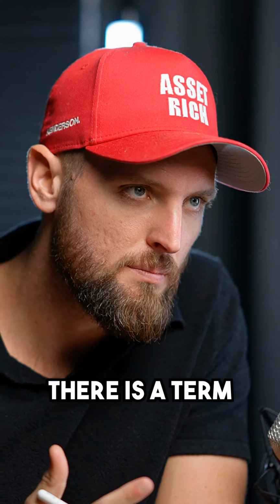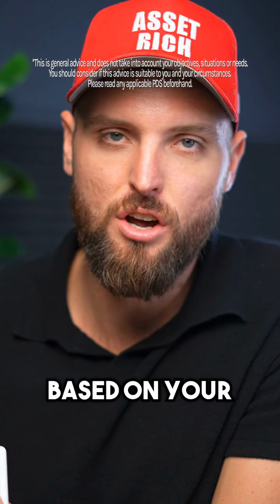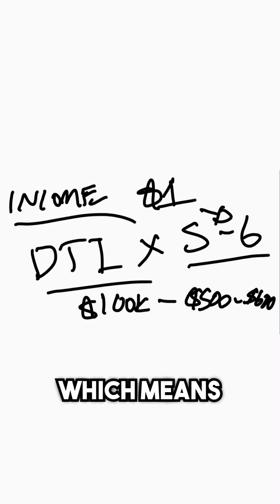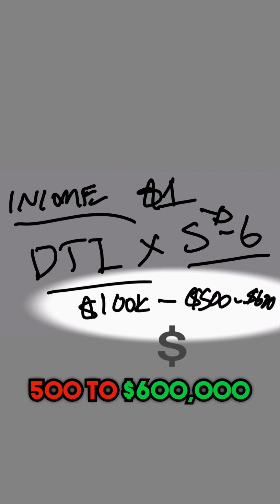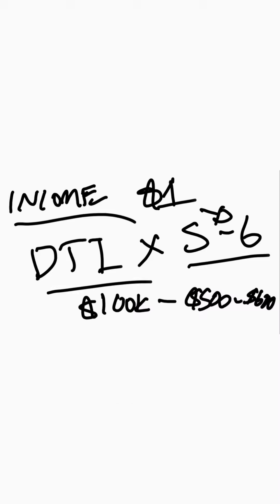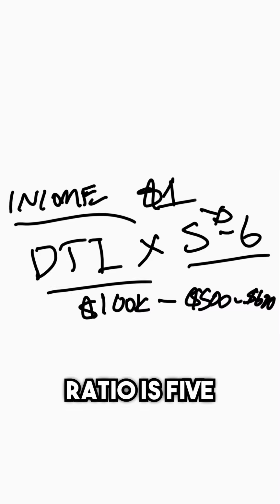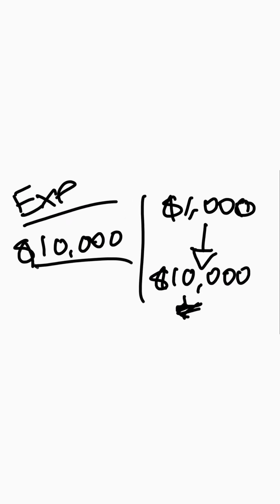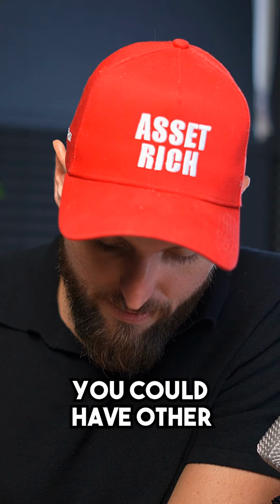What is a Debt to Income Ratio?